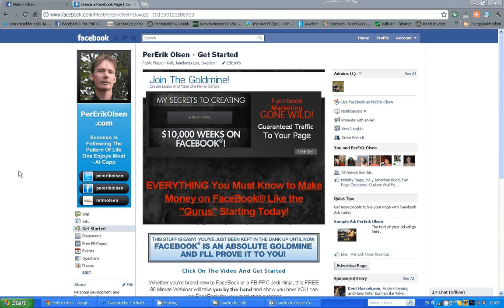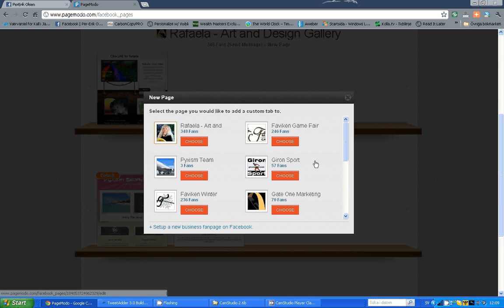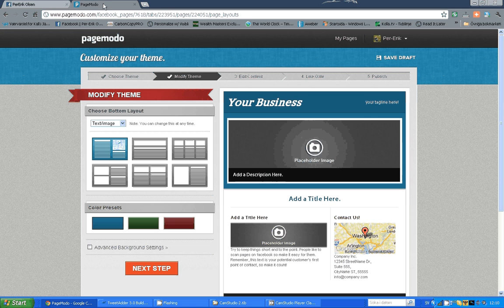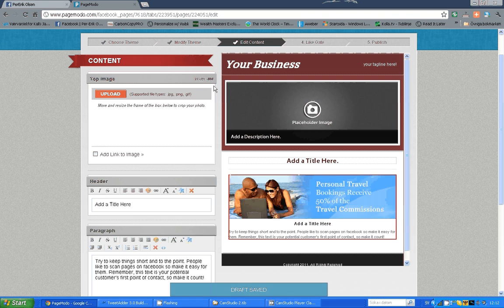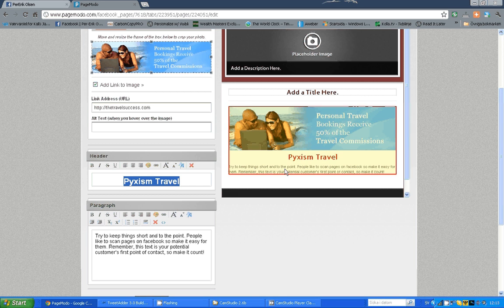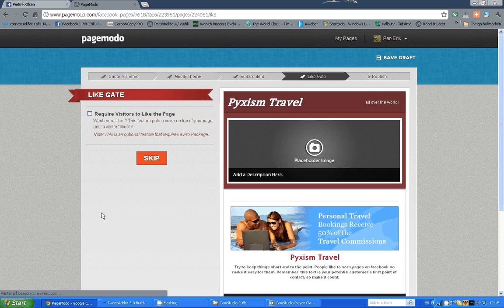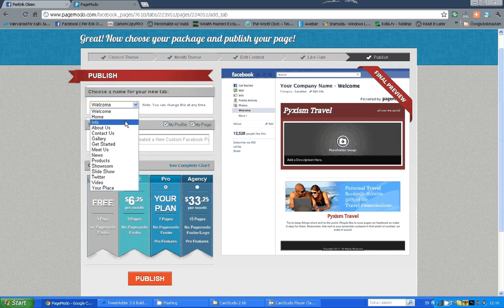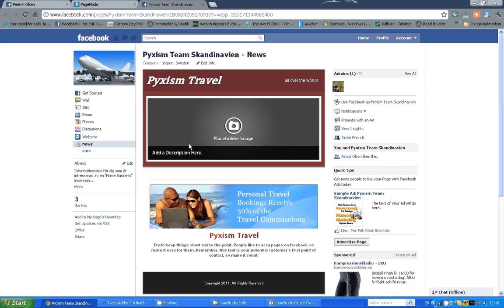How To Create A Free Welcome Page For Your FB Page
Learn how to create a free, good looking welcome page for your FB page in just 20 minutes. This video from Per-Erik Olsen shows you step by step how to do it using Pagemodo.